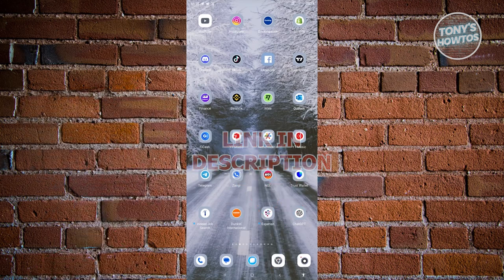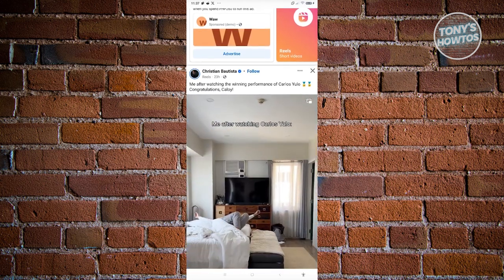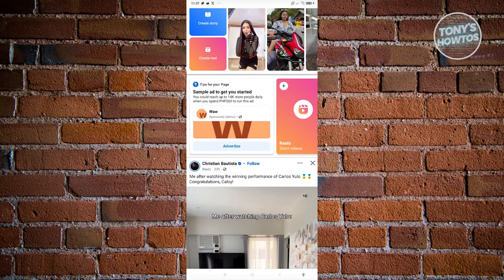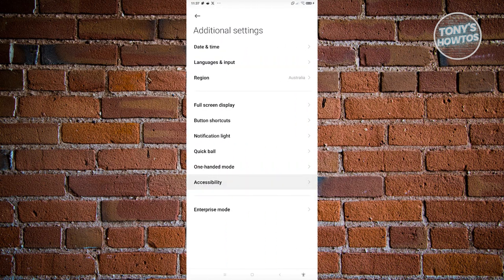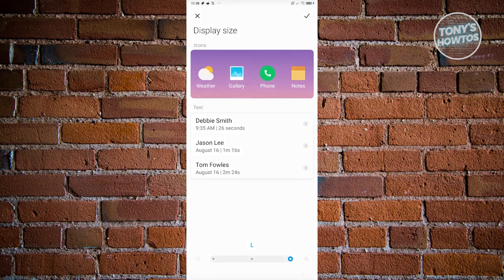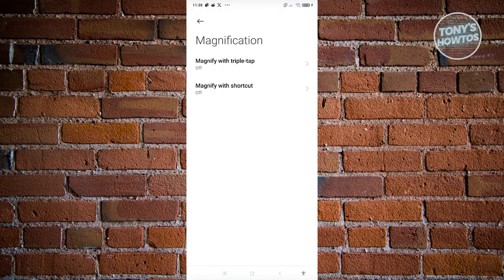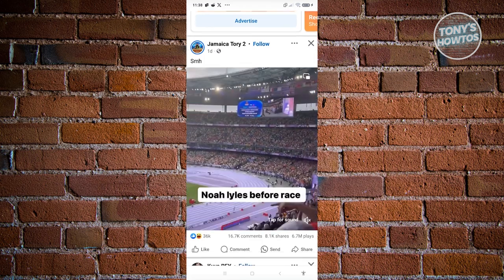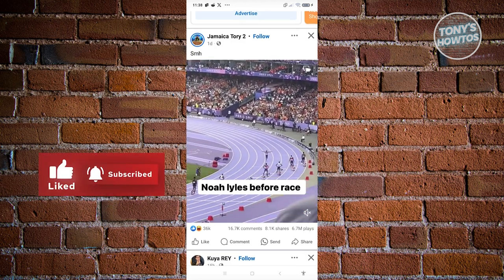How to Increase Font Size in Facebook Post (2024)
In this video, I show you How to Increase Font Size in Facebook Post in 2024. The quick and easy tutorial how to make text size bigger in facebook post. Do you want to know step by step how to increase font size in facebook post in 2024? Yes? Great!